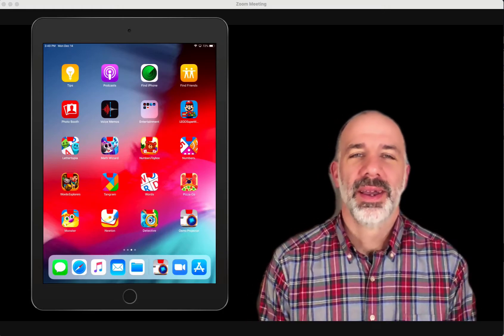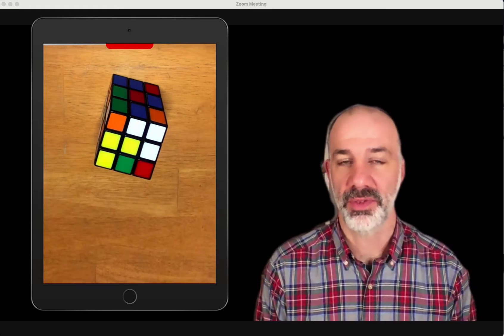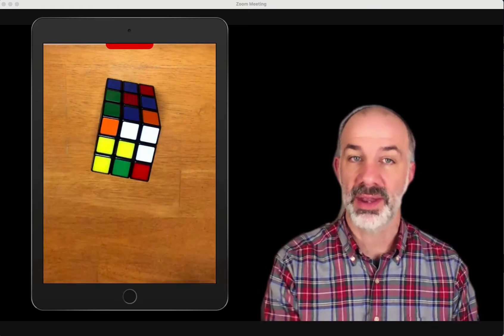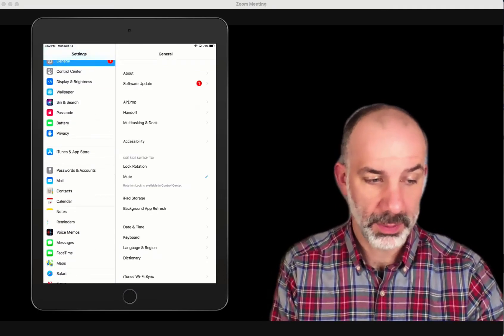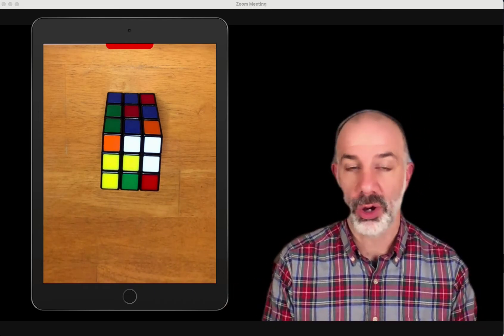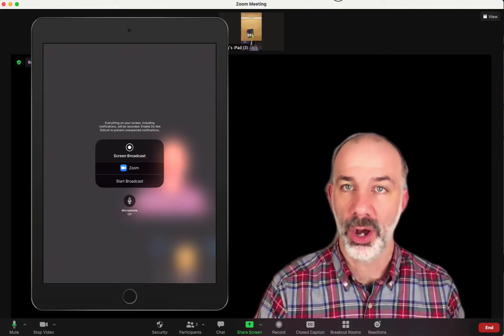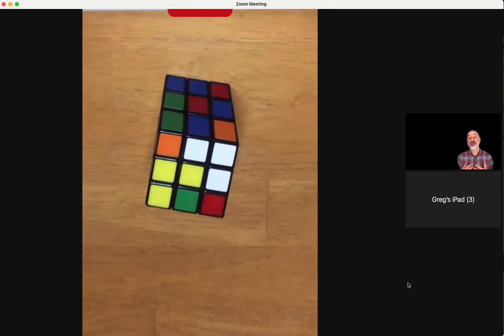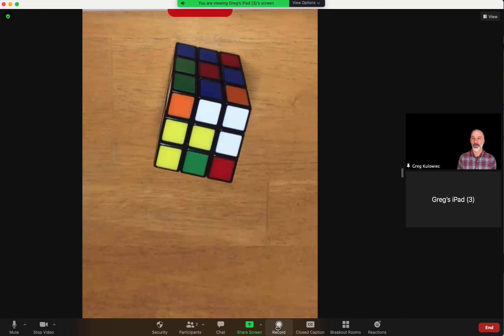Osmo Projector for Live Remote Instruction or Video Creation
Osmo Projector is a great way for educators to include offline / analog materials (book, dry erase boards, paper, etc...) into their live instruction over zoom / meet.  Also, the app can be used to create instructional video with iOS screen recording or as a second device in a zoom / meet call that is being recorded.